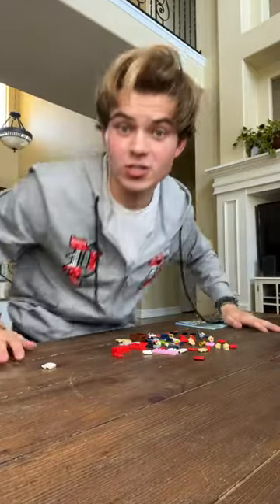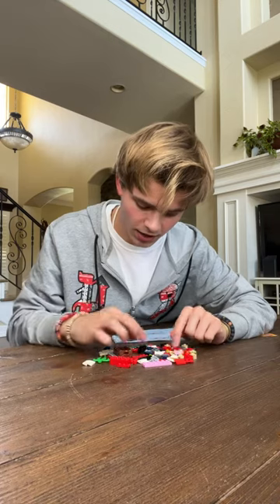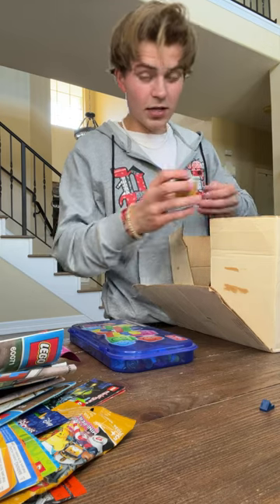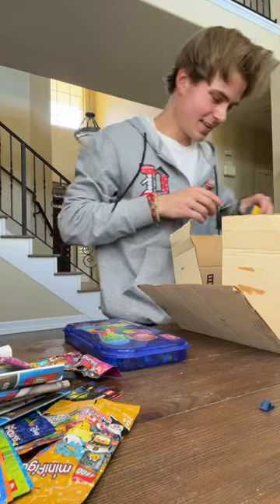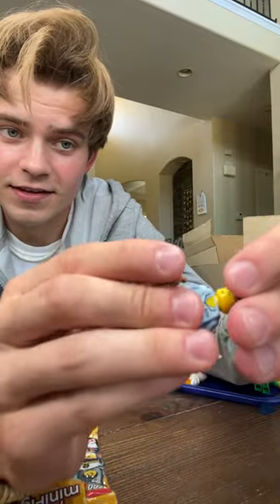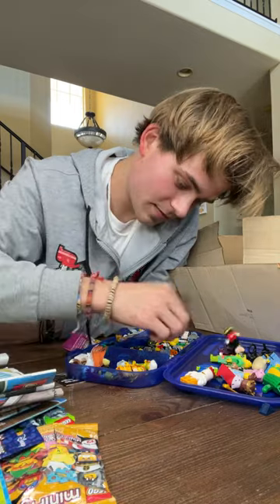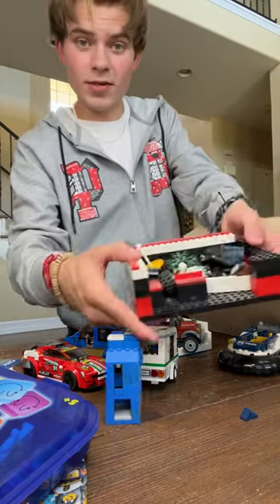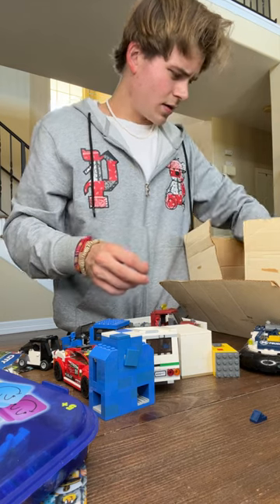My Lego collection!